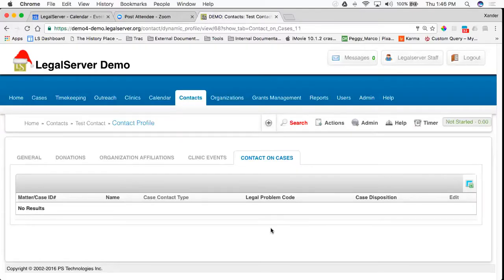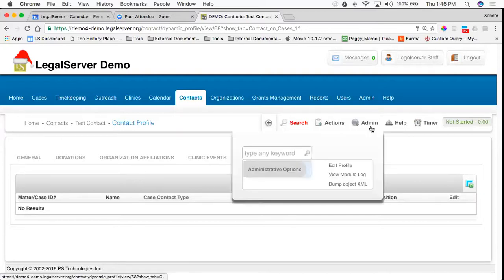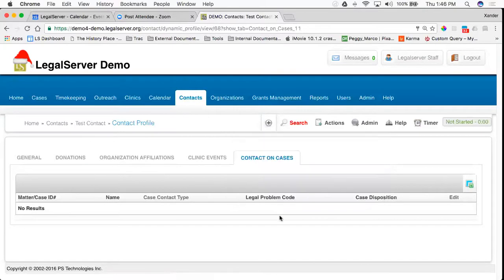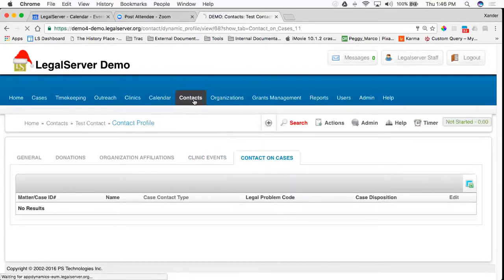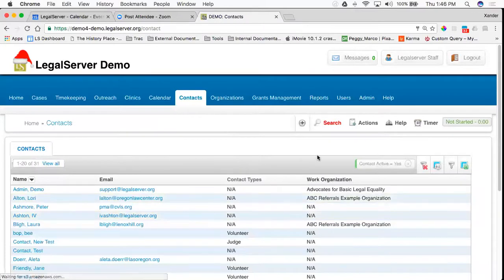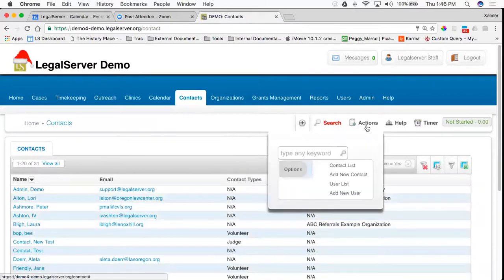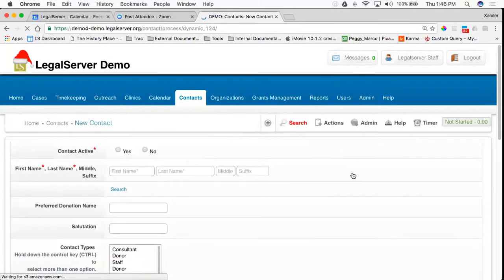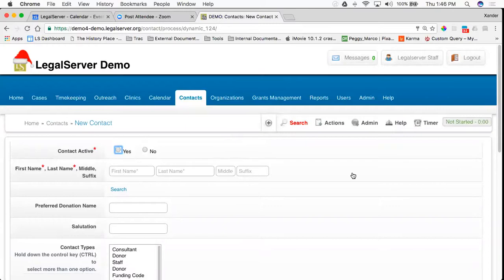Contact Customization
What can you change when collecting information about a contact?  Turns out, a lot!